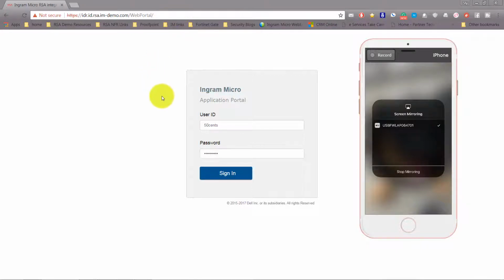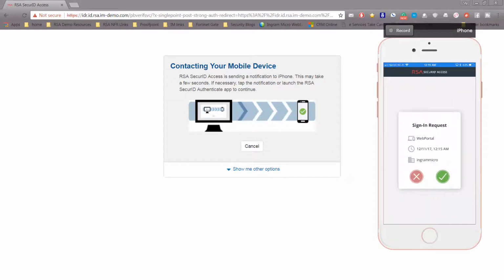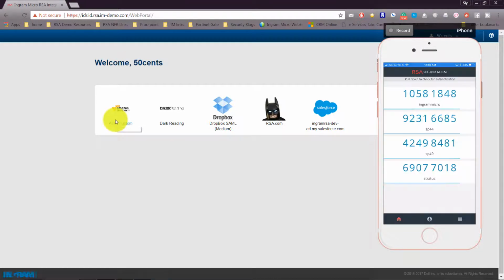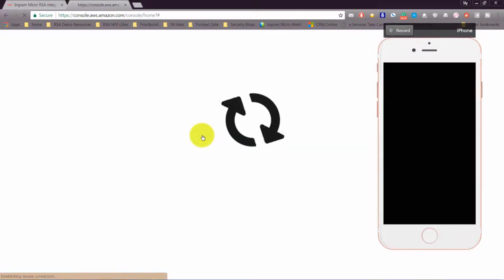Multi-Factor Authentication For AWS | OTP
This video showcases RSA SecurID Access Mobile One Time Password (OTP) and Approve/Push Notification solution protecting AWS.

One Time Password (OTP) and Approve/Push Notification available for on-premises resources such as VPN and cloud applications such as Amazon Web Services (AWS).

My Gear -